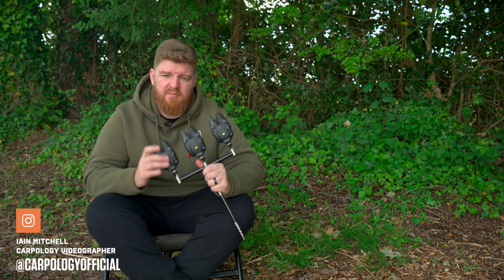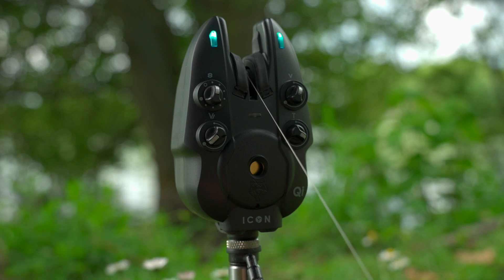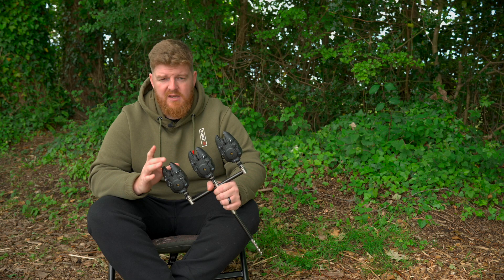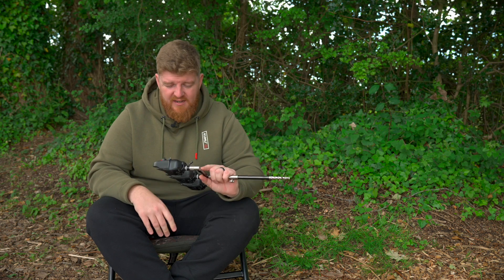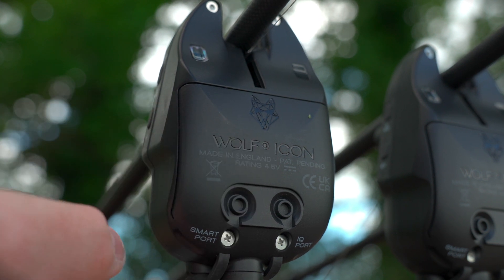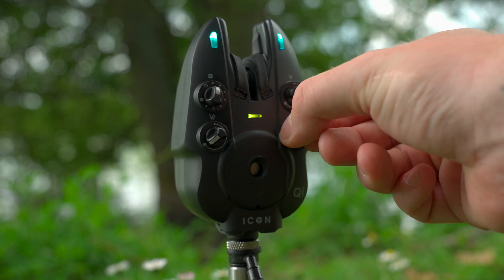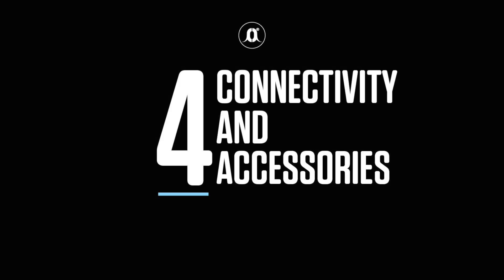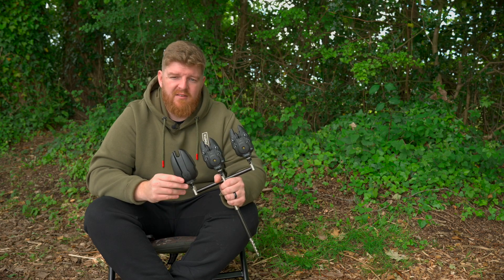5 REASONS WHY WOLF HAVE NAILED IT WITH THEIR Qi ALARMS!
CARPology says 5 REASONS WHY WOLF HAVE NAILED IT WITH THEIR Qi ALARMS!

Wolf's Qi carp fishing bite alarm is the flagship model of the Icon range. It has a breath taking range of features—many of which are not seen on any other bite alarm in carp fishing. The entire Icon range has undergone long-term testing during development, all of which took place here in Britain, where they are also manufactured. In this carp fishing video, CARPology's Iain Mitchell runs through the key five features you need to know about.

𝗜𝗻 𝘁𝗵𝗶𝘀 𝘃𝗶𝗱𝗲𝗼:
0:00 Wolf Qi Alarms
0:30 Alert
2:30 Build quality
4:13 Customisation
5:37 Accessories
6:32 Price